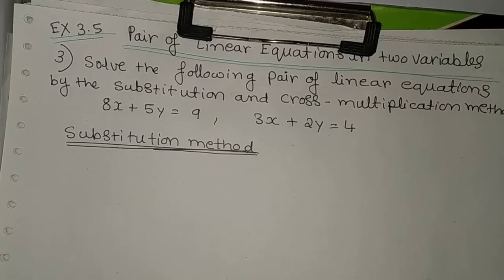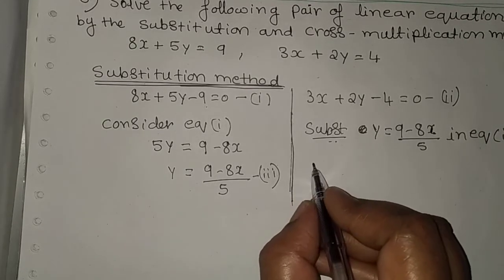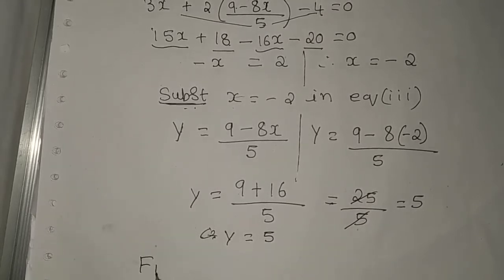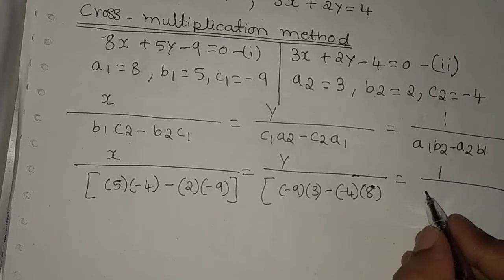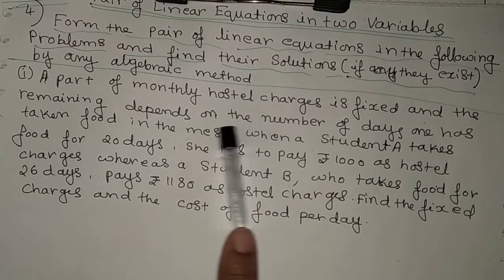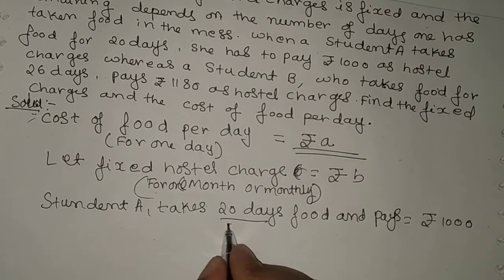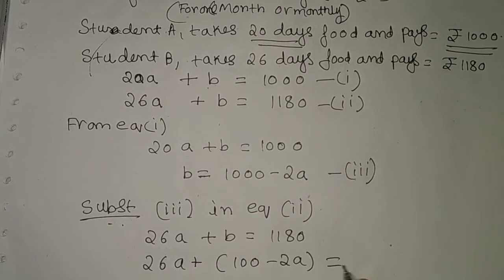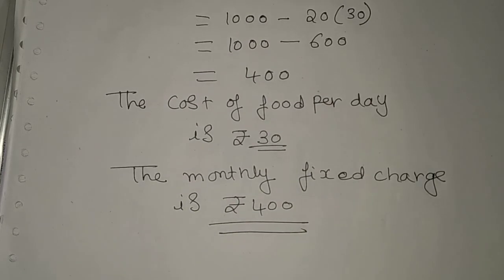Pair of Linear Equations in Two variables Ex 3.5( q3, q4(i))